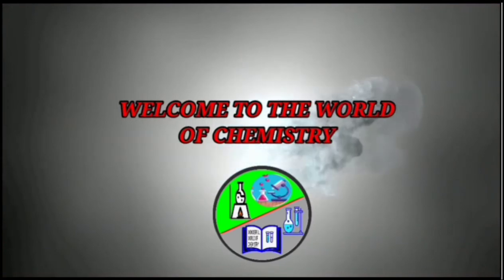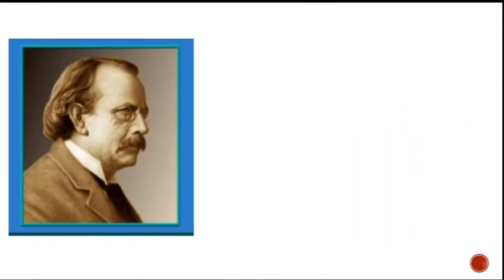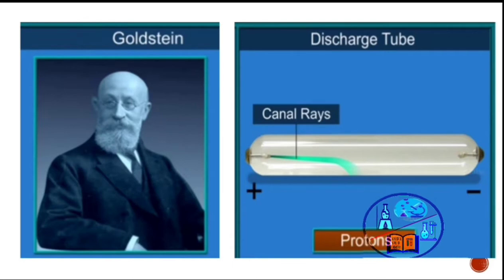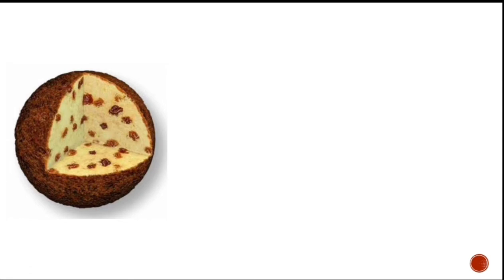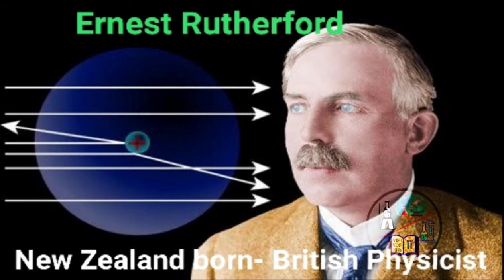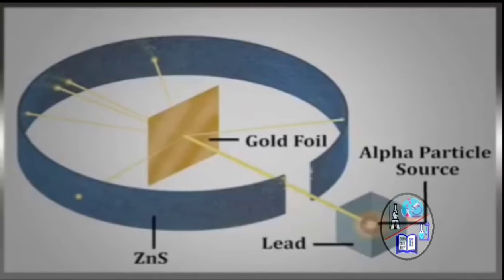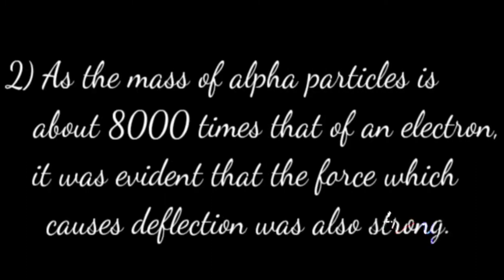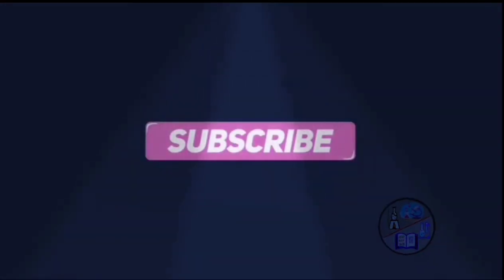ICSE CHEMISTRY CLASS 8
CHAPTER-4: ATOMIC STRUCTURE

Hello friends in this video you will get to know about Thomson's Plum Pudding Model & Rutherford's Gold Foil Experiment.

Thanks.